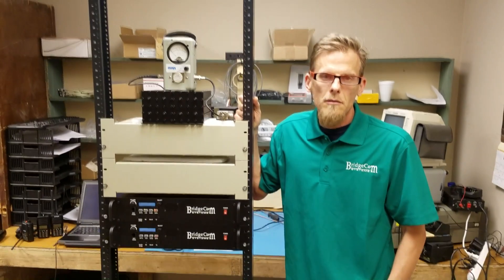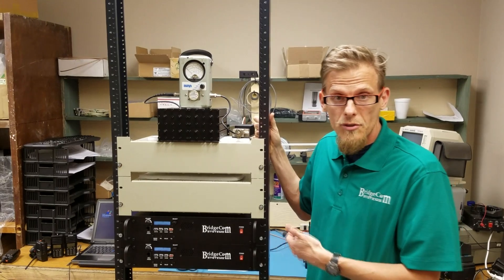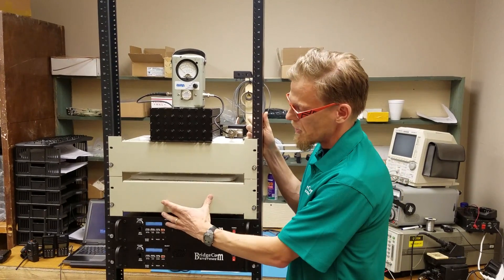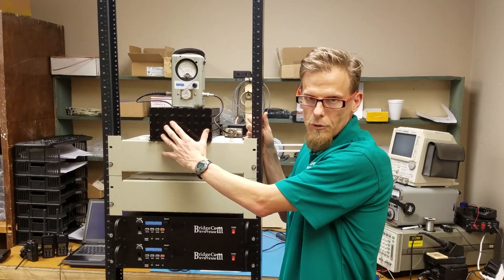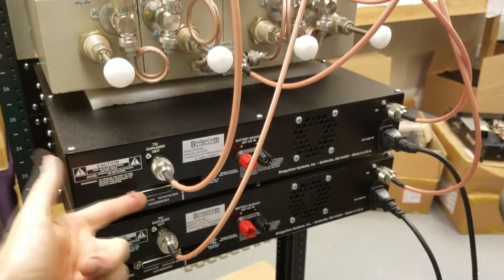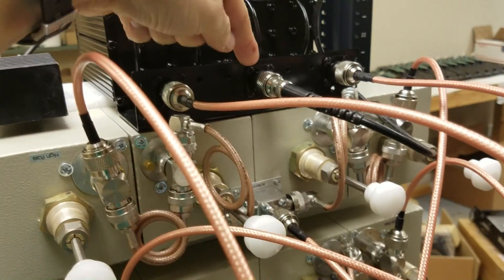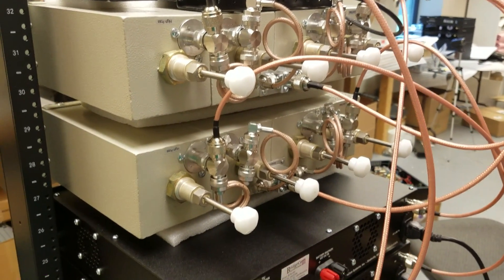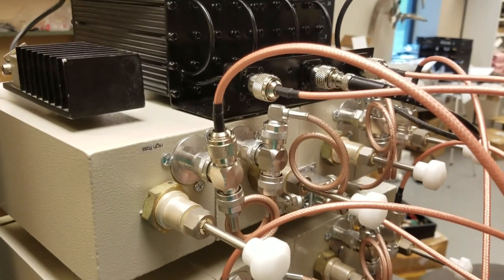Save Money - Two Repeaters on One Antenna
In this video we show a system built for a customer who required two repeaters to operate on one antenna. This system was built using two BCR-40U, 2 BCD-440250 Notch Style duplexers and one BCD-2x440150 Band Pass/Band Reject duplexer. The system requires a 2 MHz split between combining frequency pairs. The system could be used in commercialradio or hamradio.

BCD-2x440150 Band Pass/Band Reject Duplexer: New Product, call or email for specs.